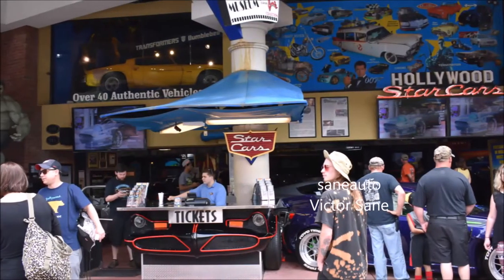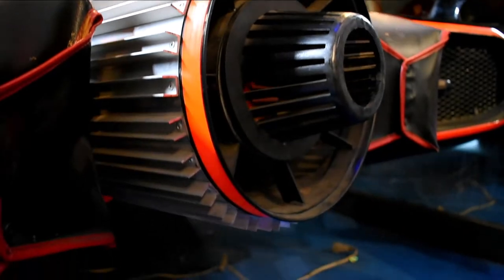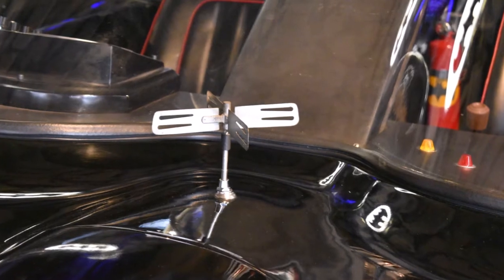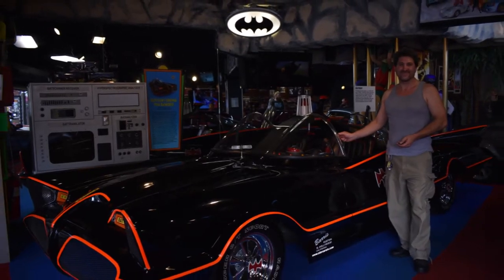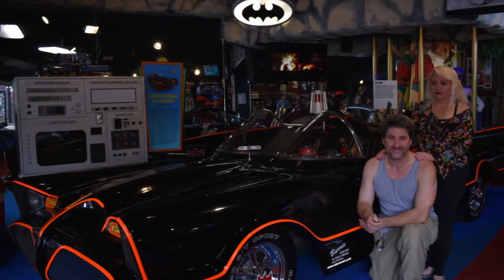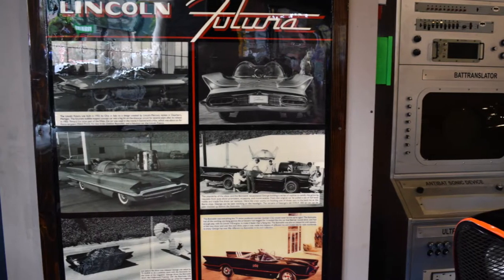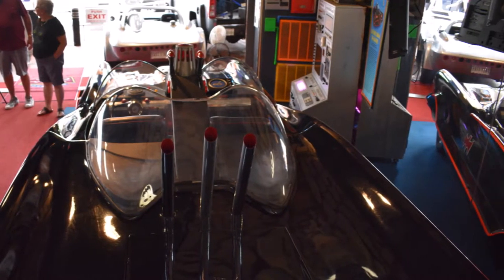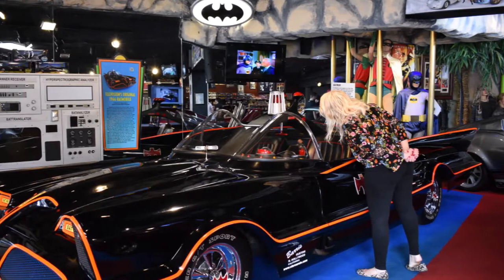1966 Batmobile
Batmobile Diecast
Small Batmobile ____
The Most Recognizable of all the Famous movie and TV cars in the world is the Batmobile. This popular vehicle was created by George Barris. Founder of Barris Kustom Industries.
In 1966 Batmobile #1 was built by heavily modifying a 1955 Lincoln in just three weeks with the help of Bill Cushenbery. But don't go looking for an old Lincoln to build your own just yet. There was only one 1955 Lincoln Futura ever built. The Futura was designed by Bill Schmidt, Doug Poole Sr., and John Najjar. It cost Ford/Lincoln $250,000 of 1955 money to build it. That's the equivalent of over two million dollars today. In 1959, with a red paint job, the Futura was featured in the film It Started with a Kiss, starring Debbie Reynolds and Glenn Ford.
The Batmobile; weighs in at 4500lbs, Has a wheelbase of 126 inches, is 226 inches long, and 90 inches wide. It is 48 inches high. That's only 8 inches more than a GT-40. Those unforgettable fins are 84 inches long.
George Barris patented the Batmobile but built only 3 more. Barris Kustoms created molds of Batmobile #1 to make fiberglass panels. Batmobile 2, 3 and 4 were born. All were built on 1965 and 66 Ford Galaxie chassis. One of these was nicknamed the Dragster Batmobile.
The Dragster Batmobile was built with a dual-quad Holman Moody Ford 427 engine. An Art Carr-prepared, Ford C6 automatic transmission, and 5.14 gears in the rear end. Driver Wild Bill Shrewsberry would launch the car in second gear and smoke the overinflated rear tires down most of the strip. Even while "Putting on a good show for the crowd" the Quarter-mile times were still in the mid-12 second range. The "rocket exhaust" was made functional using a tank filled with either gasoline or kerosene which was pumped out of the exhaust port and ignited electrically.
My favorite tool for channel growth is Tube Buddy. Now You can use it too, here's my affiliate link to the Free version an Upgraded paid version is available with even more features check it out. site contains affiliate links for which I may be compensated”
Bugapaluza Low car limbo contest VW
Bugapaluza VW Car Show 2018 Chicken Dance Bugapaluza
1886 Benz Motorwagen Worlds First Automobile
2004 Chevy Malibu front struts replace How to
Oil in Coolant What to do when you find Oil in your antifreeze. 2004 VW Beetle
Saneauto page by Victor Sane a Certified Master Auto Technician and Certified by; GM, ATRA, & ASE as a Professional Transmission rebuilder. Conect with us on Victor Sane Twitter Facebook
Sane Auto ; Car shows & Events

On my page saneauto I film vehicles like; Hotrods, American Iron, rat rods, lowriders, show cars, 4x4 trucks, Mod rods, race cars, motorcycles.
 In some of my Videos, I work on vehicles like  Chevrolet, Buick, GMC, Cadillac, Pontiac, Oldsmobile, Suburban, Silverado Camaro Corvette, Ford Lincoln Mercury Explorer Expedition F150 Superduty Mustang GT Mach1, Chrysler Dodge Jeep Ram VW Honda Toyota BMW Audi Volvo Jaguar Mercedes Porsche Mazda Hyundai